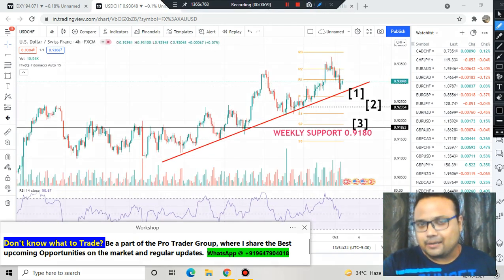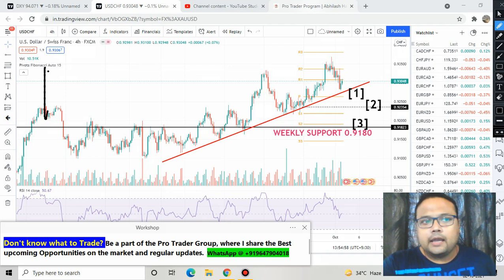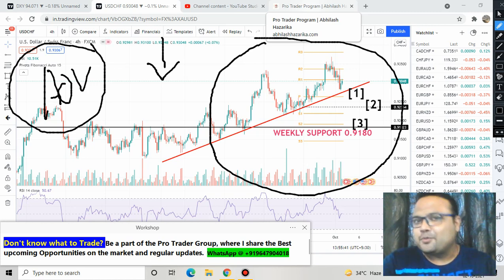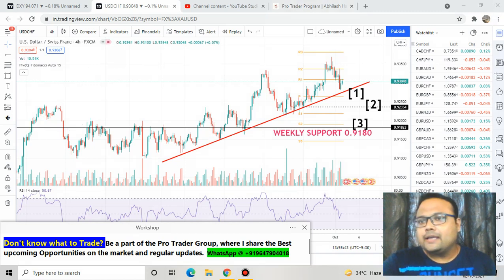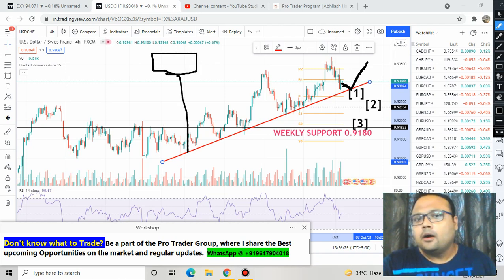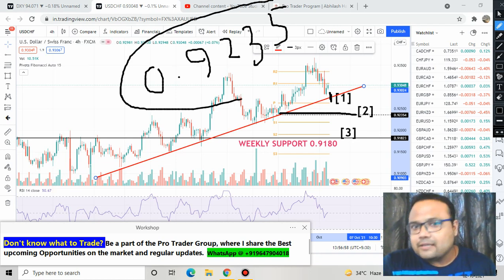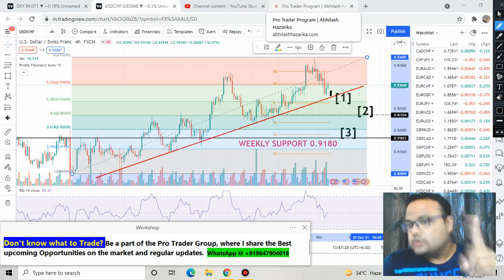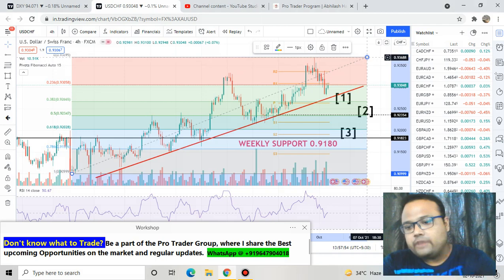USDCHF Strategy MONDAY 4 OCT | USD CHF Analysis MONDAY 4 OCT | USDCHF Forecast MONDAY 4 OCT